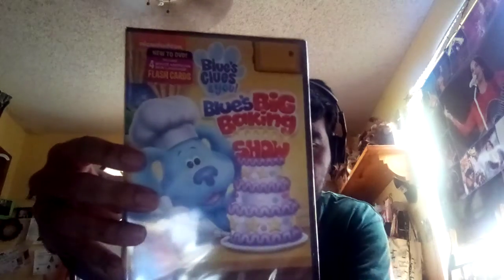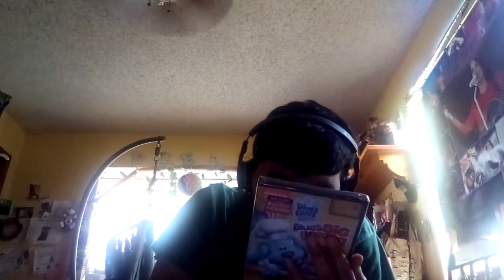Blue's Clues & You!:Blue's Big Baking Show - DVD Unboxing!